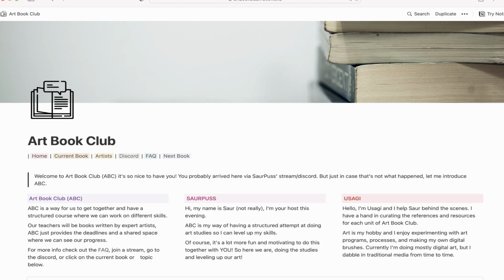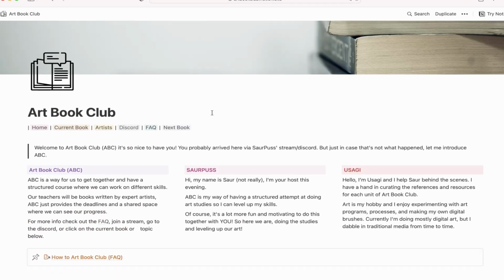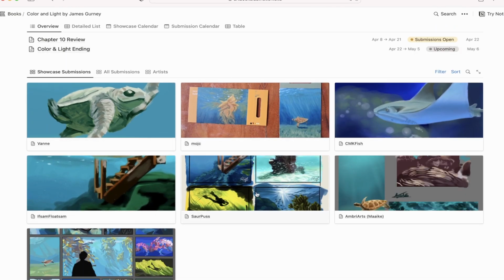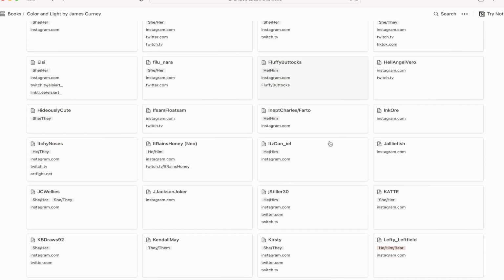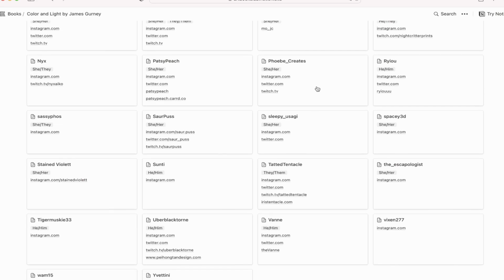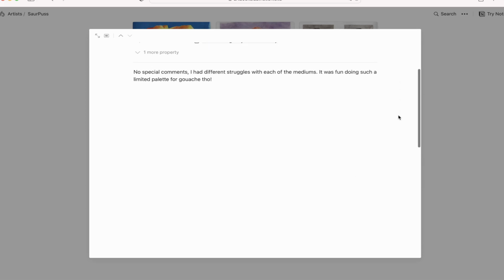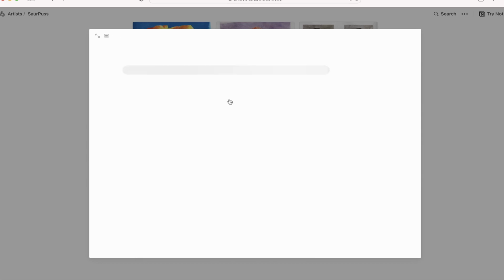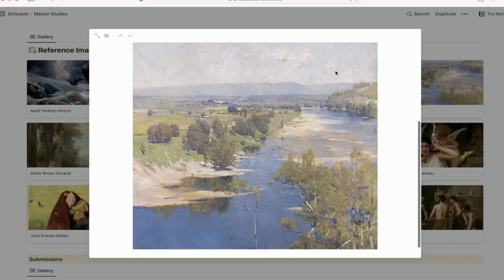Art Book Club FAQ: How to find your first reference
Welcome to Art Book Club, this video is a quick little explainer on how to navigate to your first ABC entry and the corresponding reference.

Happy painting!